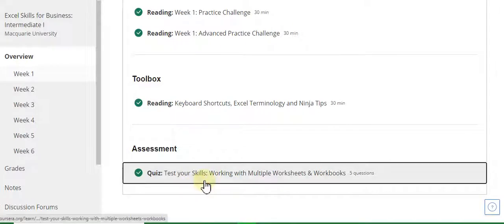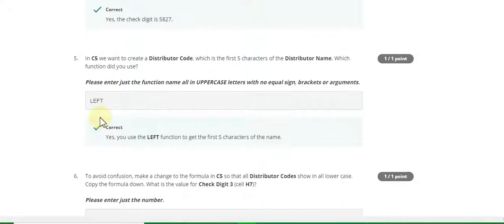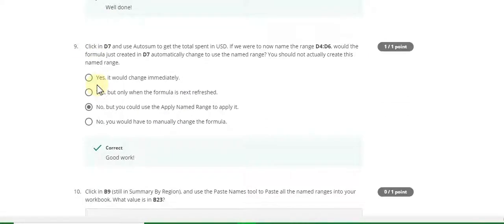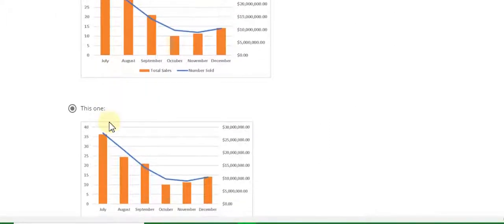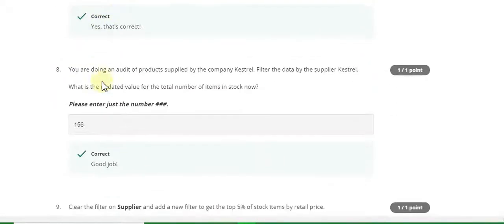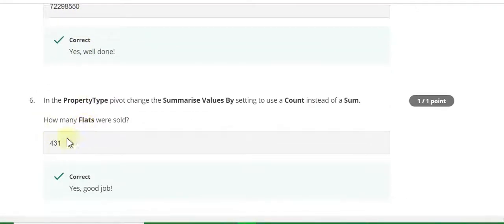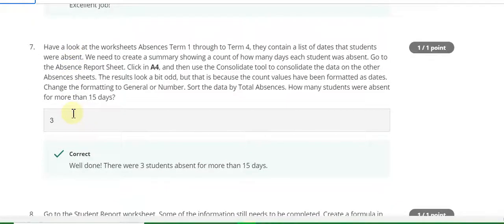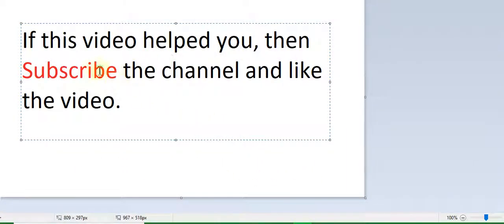Excel Skills for Business: Intermediate 1 all week quiz answer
Spreadsheet software remains one of the most ubiquitous pieces of software used in workplaces across the world. Learning to confidently operate this software means adding a highly valuable asset to your employability portfolio. In the United States alone, millions of job advertisements requiring Excel skills are posted every day. Research by Burning Glass Technologies and Capital One shows that digitals skills lead to higher income and better employment opportunities at a time when digital skills job are growing much faster than non-digital jobs.

Intermediate Skills I will expand your Excel knowledge to new horizons. You are going to discover a whole range of skills and techniques that will become a standard component of your everyday use of Excel. In this course, you will build a solid layer of more advanced skills so you can manage large datasets and create meaningful reports. These key techniques and tools will allow you to add a sophisticated layer of automation and efficiency to your everyday tasks in Excel.

Once again, we have brought together a great teaching team that will be with you every step of the way. Prashan and Nicky will guide you through each week (and I am even going to make a guest appearance in Week 5 to help you learn about my favourite tool in Excel - shh, no spoilers!). Work through each new challenge step-by-step and in no time you will surprise yourself by how far you have come. This time around, we are going to follow Uma's trials and tribulations as she is trying to find her feet in a new position in the fictitious company PushPin. For those of you who have done the Essentials course, you will already be familiar with the company. Working through her challenges which are all too common ones that we encounter everyday, will help you to more easily relate to the skills and techniques learned in each week and apply them to familiar and new contexts.